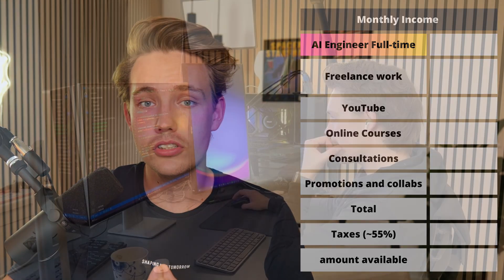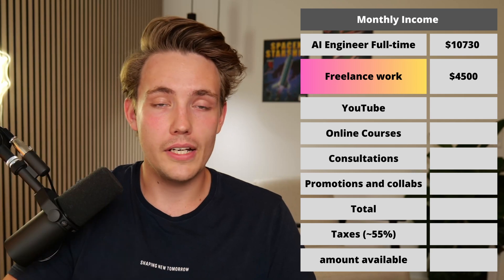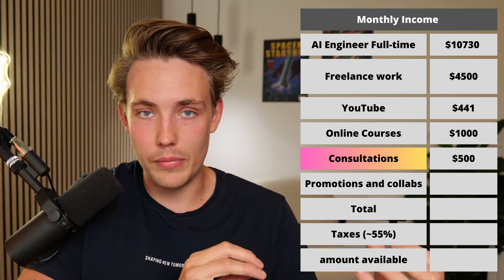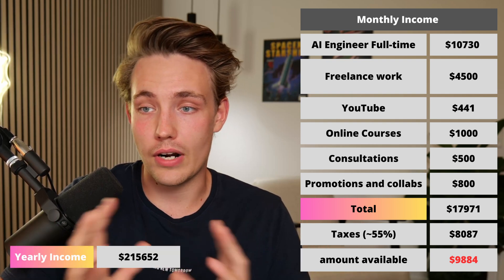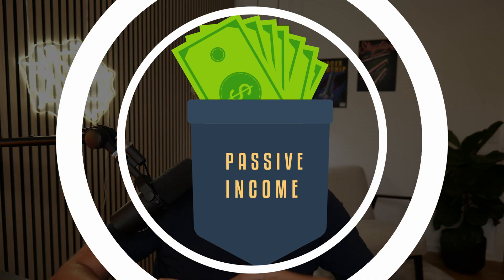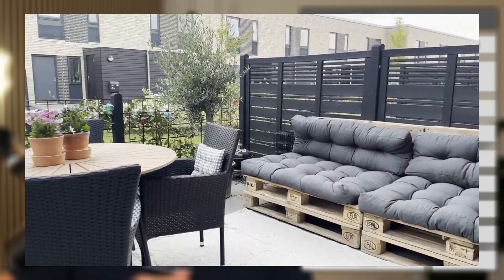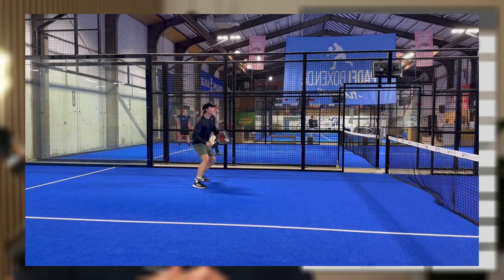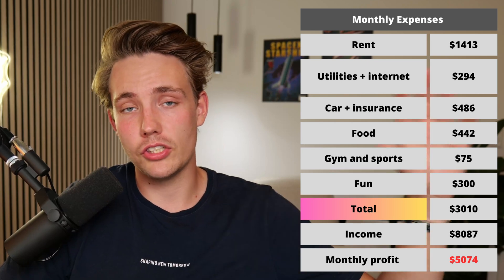My salary and expenses as an AI engineer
In this video 📝 I'll tell you how much I make as an AI Engineer in 2023. We are going to see what is my salary and income roughly, and I'll also give you some perspective on my expenses.